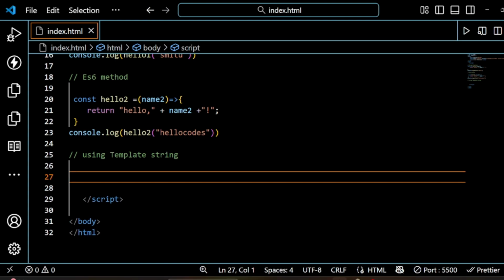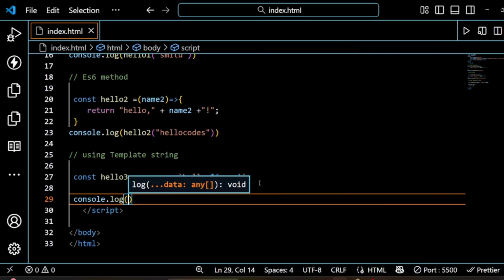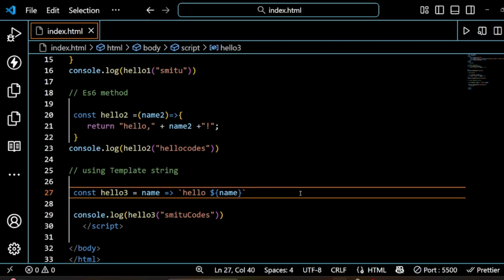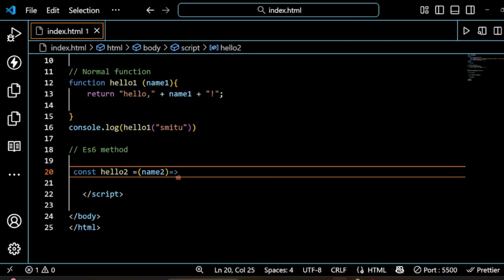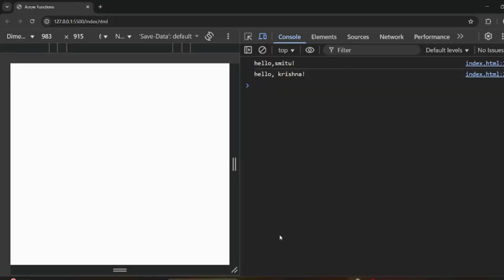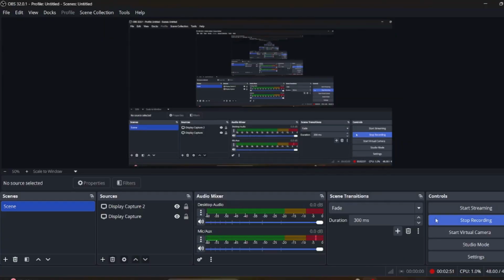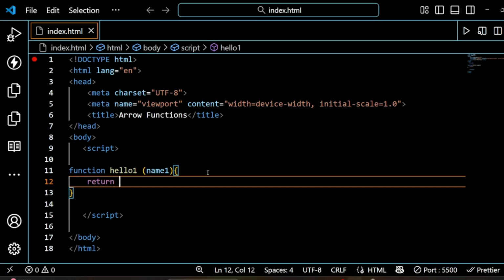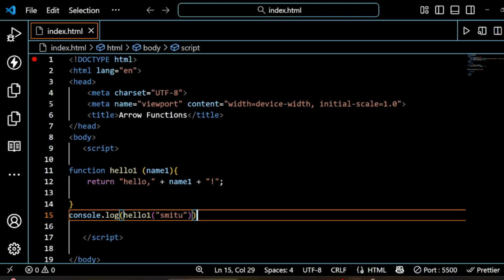Arrow Function vs Normal Function | JavaScript ES6 Tutorial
We’ll compare normal functions vs arrow functions, understand how the this keyword behaves, and see real-world examples that make it super easy to remember! 💡

🔹 Topics Covered:
✅ What is an Arrow Function?
✅ Syntax and Shortcuts
✅ Arrow Function vs Normal Function
✅ Implicit Return
✅ How this works in Arrow Functions
✅ Real-life examples in JavaScriptFun, simple examples that make everything super easy to understand!